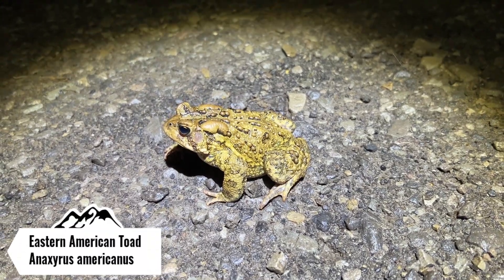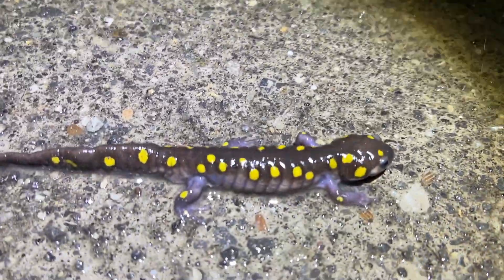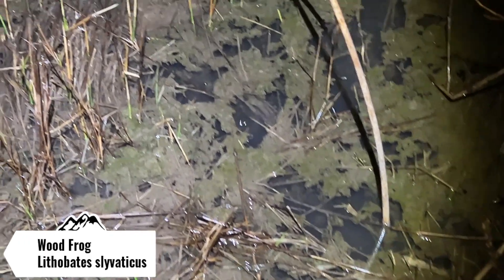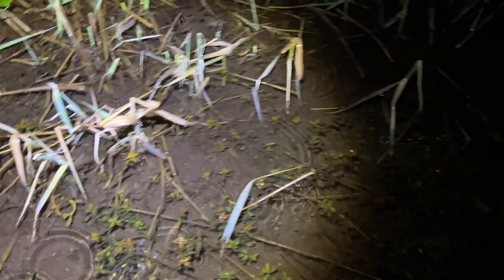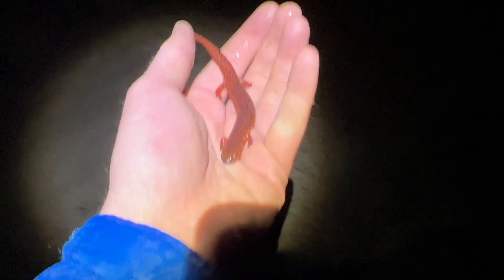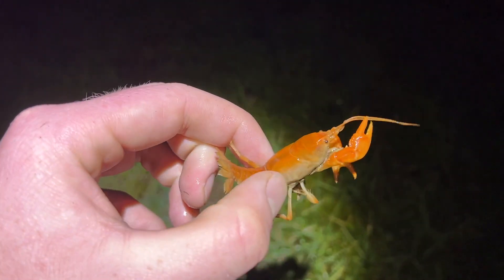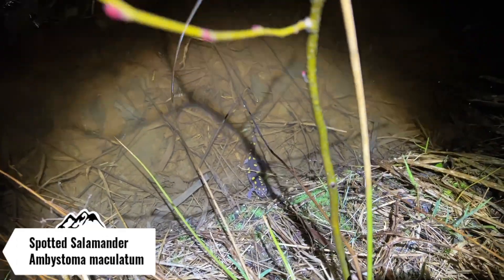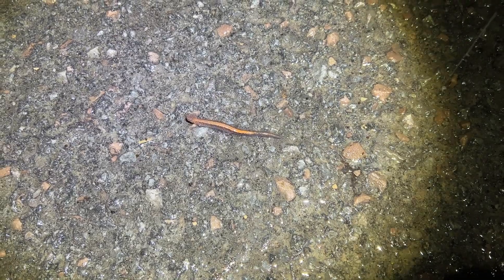10 Species of Amphibians in One Night! 20+ Red Salamanders! Herping West Virginia and Maryland!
Awesome night of herping for amphibians in West Virginia and Maryland! I was able to round out the night with 10 species of Salamanders, Toads, and Frogs!